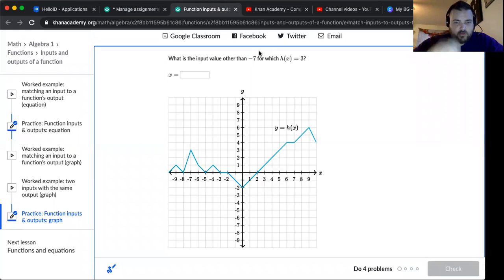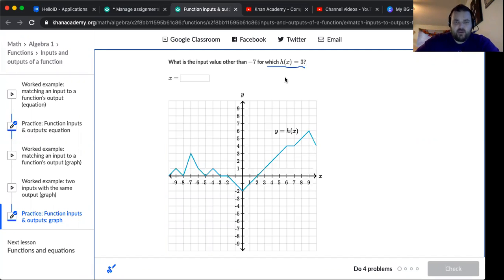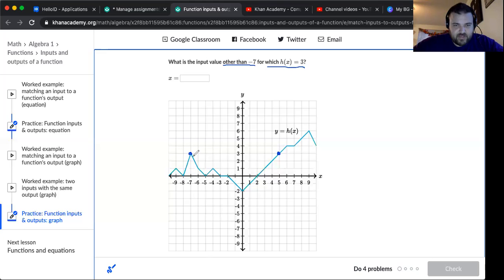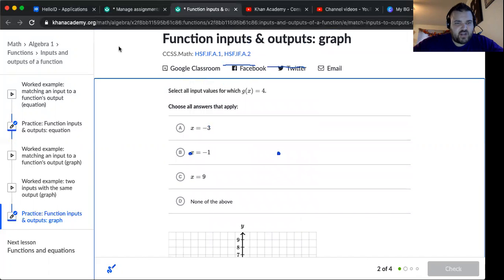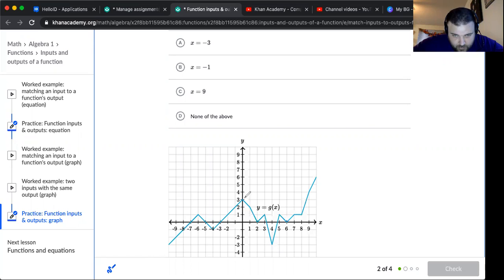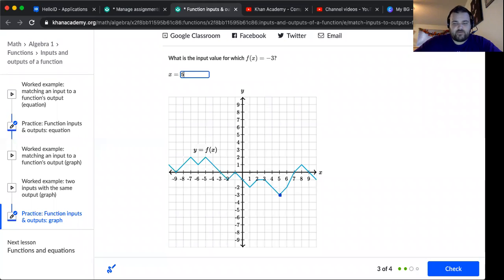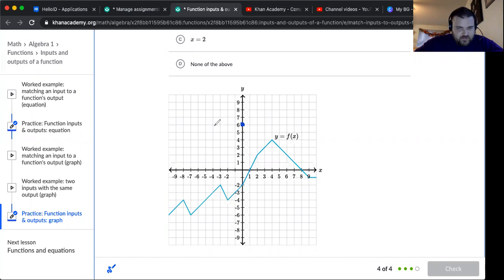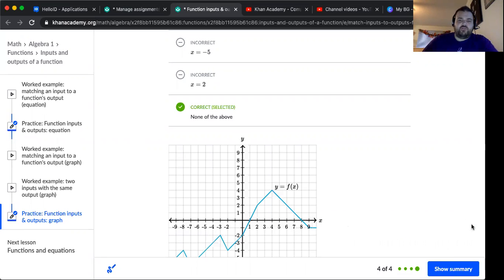Khan Academy - Function Inputs & Outputs: Graph - Support